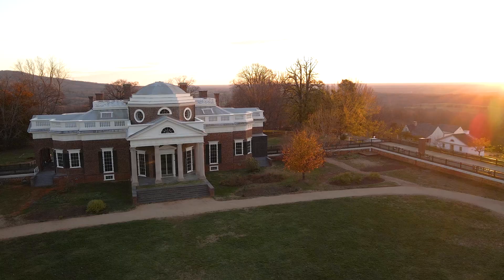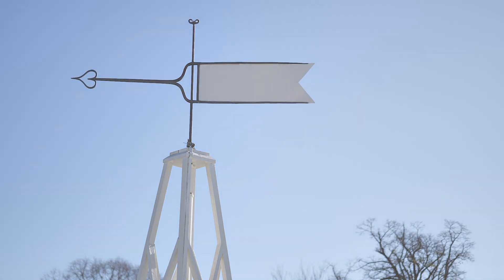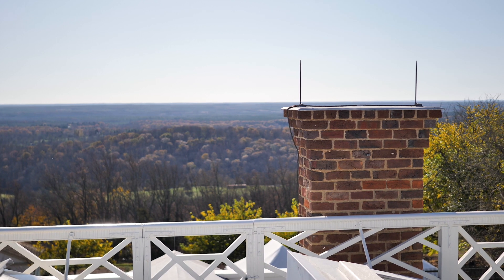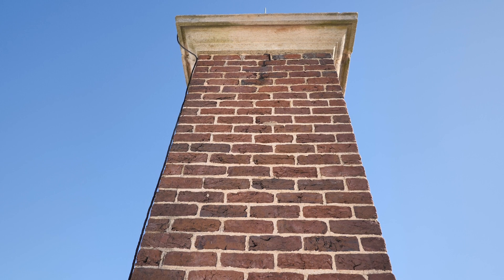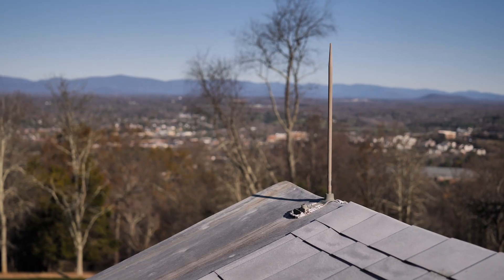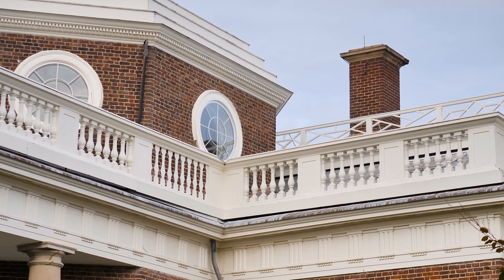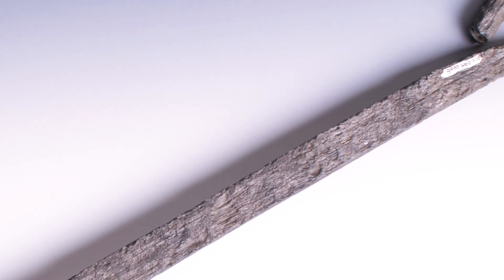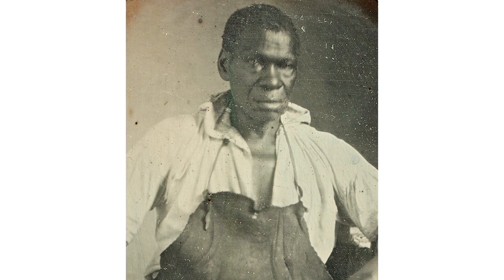Behind the Scenes: Lightning Rods at Monticello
Monticello Guide Charles Morrill shares some of the historical sources that reveal how lightning rods were used at Monticello and how one may have saved the mansion from destruction.